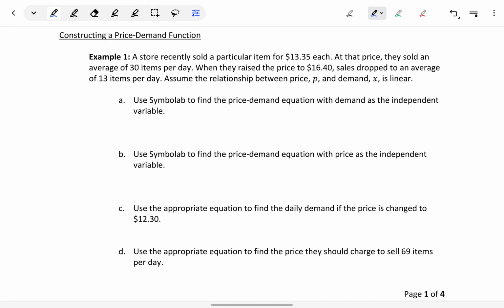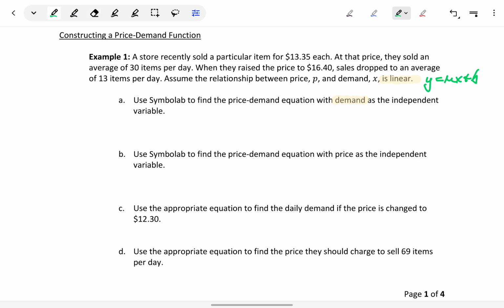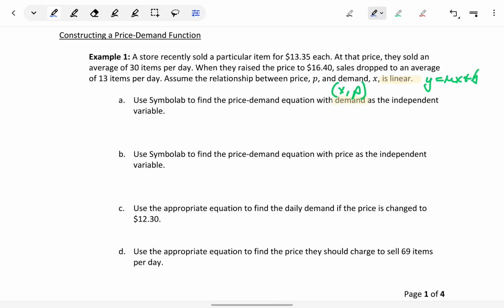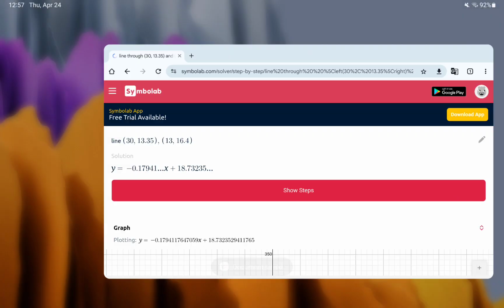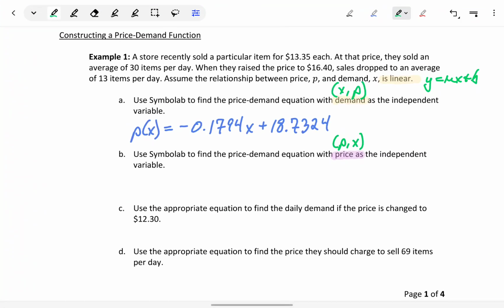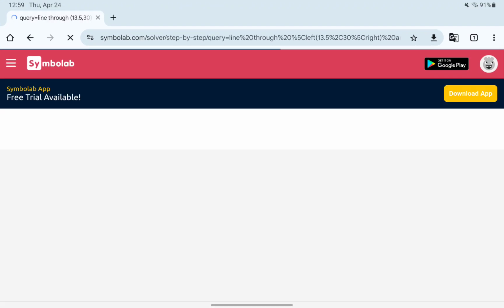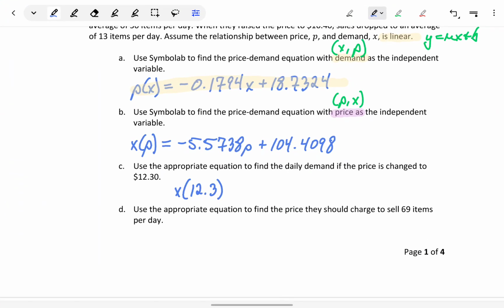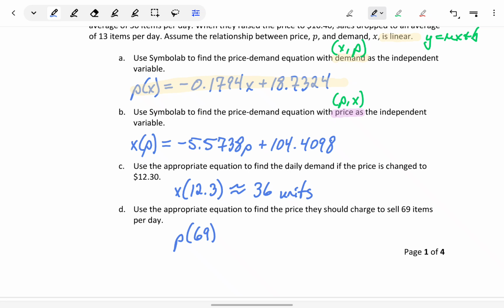Constructing a Price-Demand Function